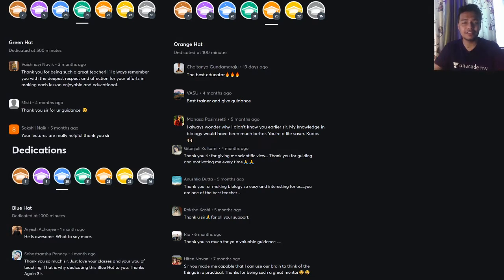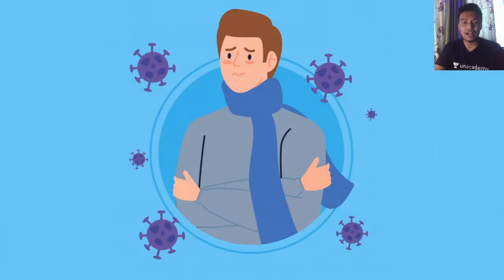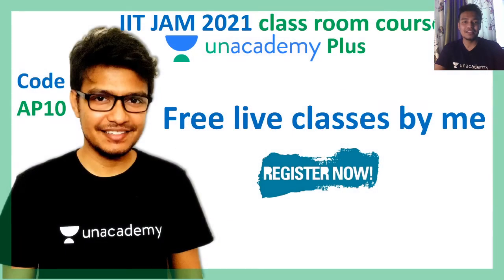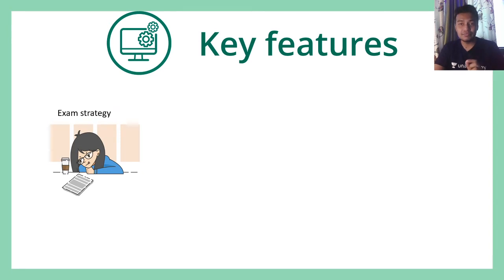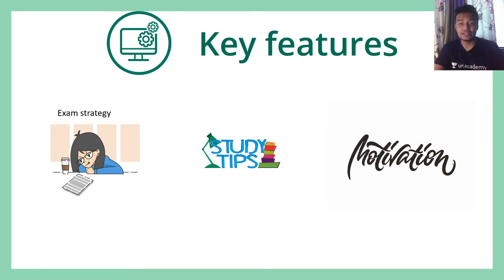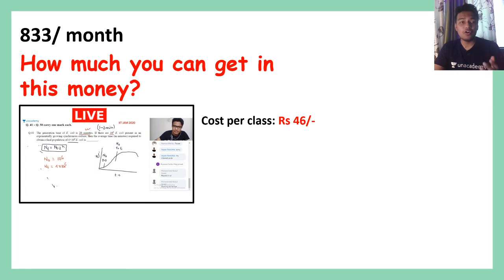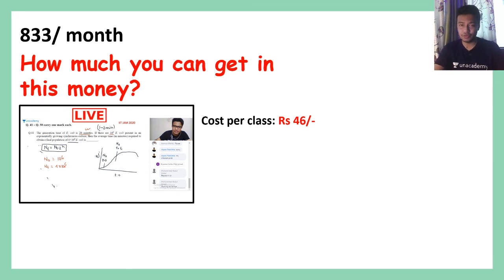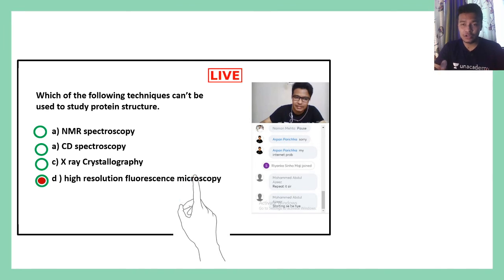Announcement about my special classes in Unacademy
List of free courses (use AP10 as access code)